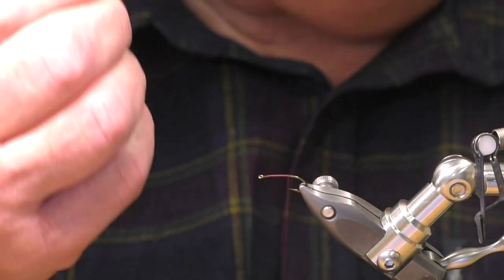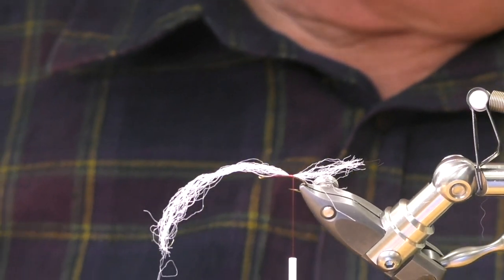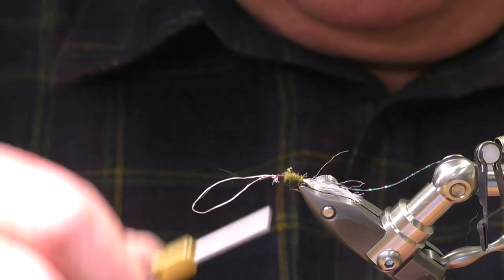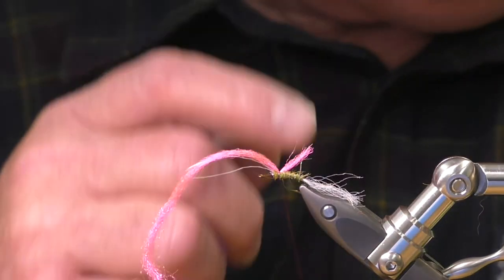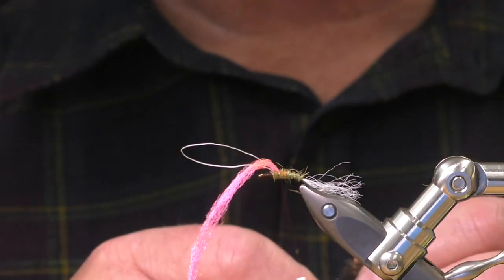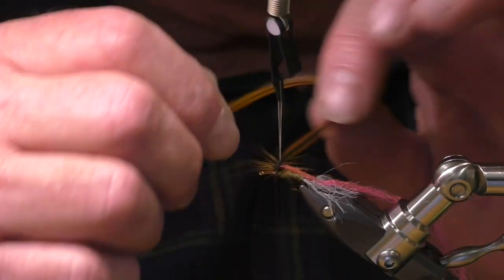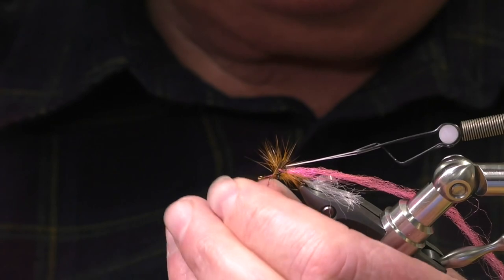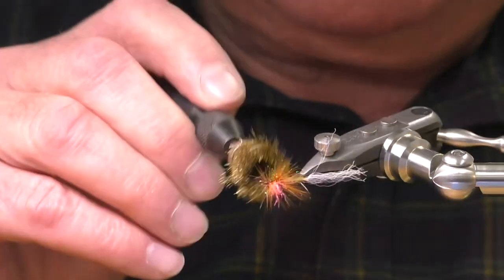Olive Paraloop sighted Emerger